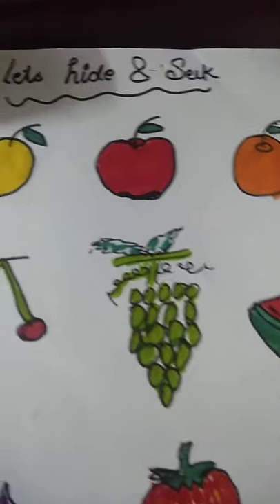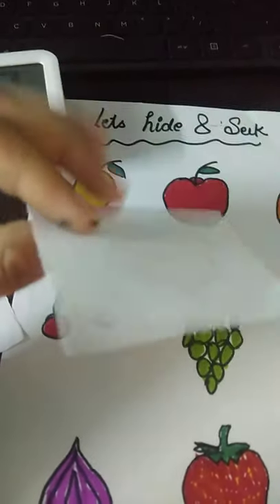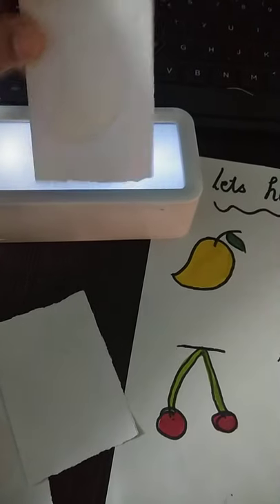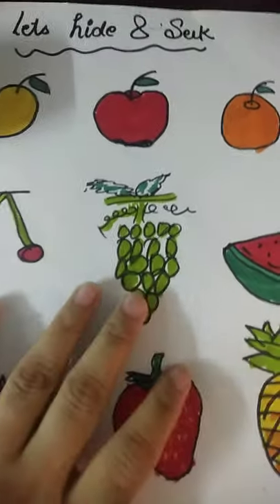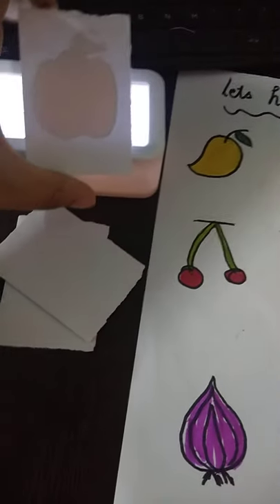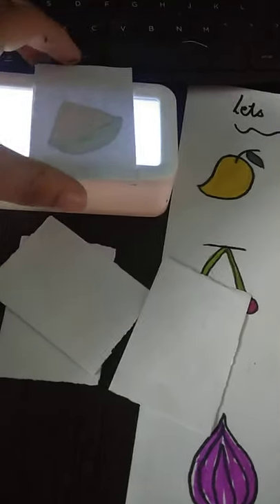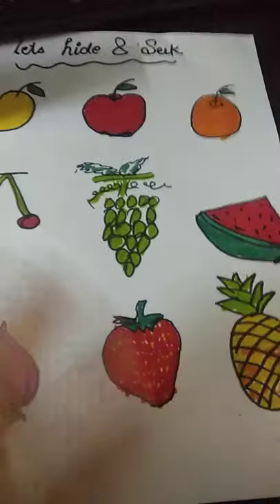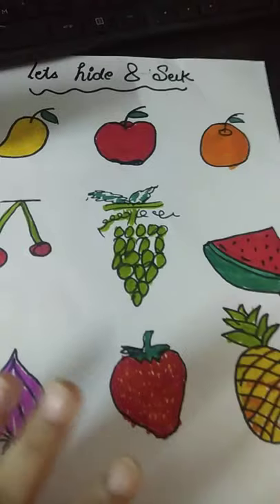hide and seek fruits activity.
Fruits are essentials of life. so we started our week learning about them.. the activity is called lets hide and seek..
it is handmade activity. its easy to make and play with as many fruits, vegetables, colors, shapes u want.
insta @momtoyuvaan follow us there also..